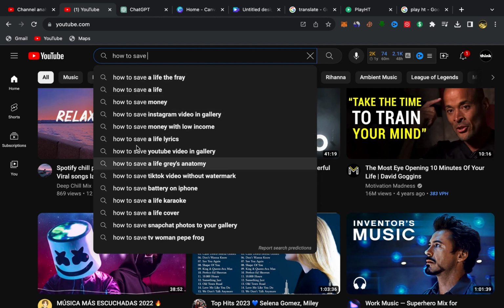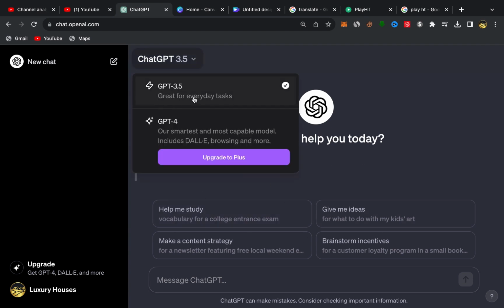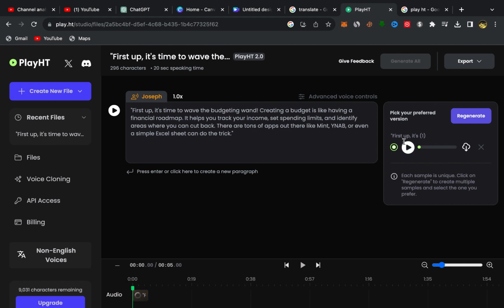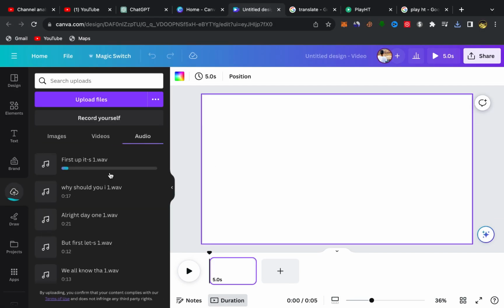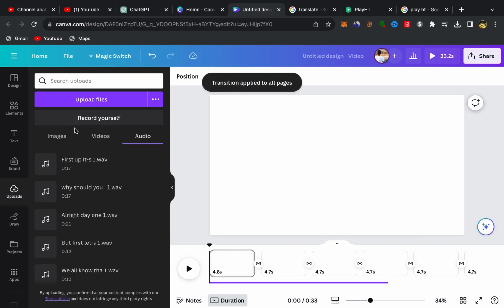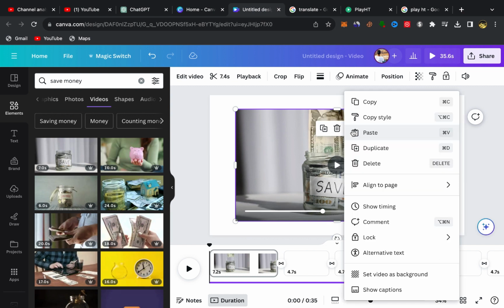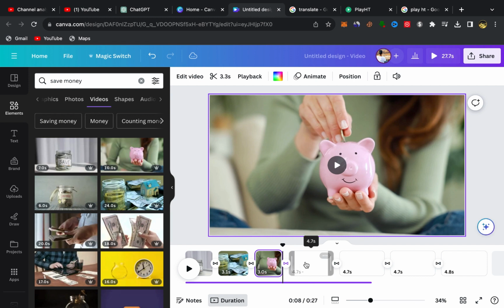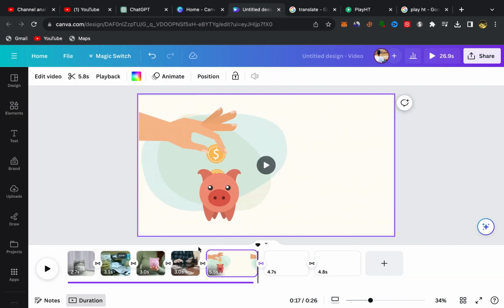How I Made $434 On YouTube Automation In ONE Day !!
🚀 Welcome to [Your Channel Name]! In this video, I'm thrilled to share the exciting journey of how I made $434 in just ONE day through YouTube automation! 💸✨

📈 If you've ever wondered about the potential of automating your YouTube channel to generate passive income, you're in for a treat! I'll walk you through the strategies, tools, and steps I took to achieve this impressive result.

🔍 In this video, you'll discover:

1️⃣ **Automation Tools:** Learn about the powerful automation tools I used to streamline content creation, scheduling, and engagement. Discover how to save time while consistently delivering high-quality videos to your audience.

2️⃣ **Monetization Secrets:** Dive into the monetization techniques that played a key role in reaching the $434 milestone.

3️⃣ **Content Strategy:** Explore the content strategy that helped me maintain audience engagement and attract new subscribers. Discover how to strike the perfect balance between automation and authentic, engaging content.

4️⃣ **Analytical Insights:** Gain insights into the analytics that guided my decisions. I'll share key metrics, trends, and patterns that contributed to the success of this automated approach.

🤝 Join me on this journey and let's explore the world of YouTube automation together! Whether you're a seasoned content creator or just starting, there's valuable information for everyone looking to maximize their YouTube earnings.

Together, let's unlock the full potential of YouTube automation!

💬 Have questions or want to share your own experiences? Let's build a supportive space for creators to thrive!